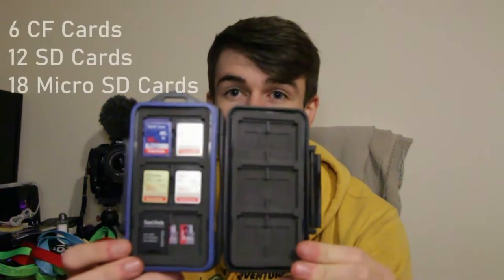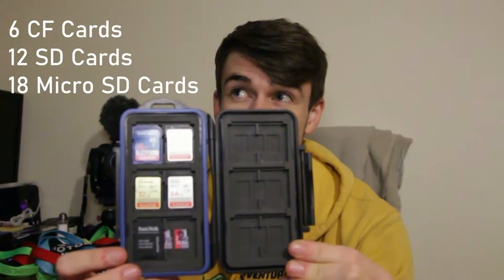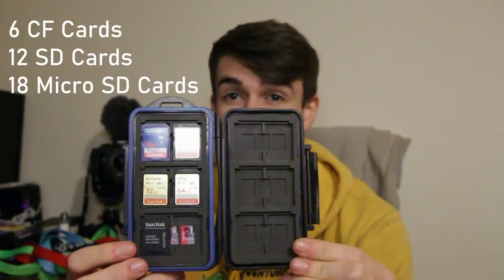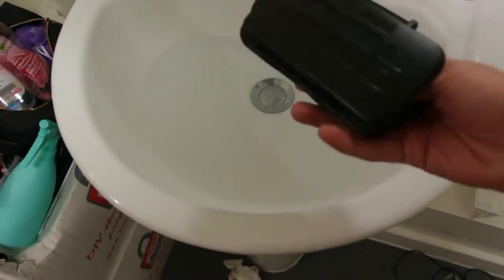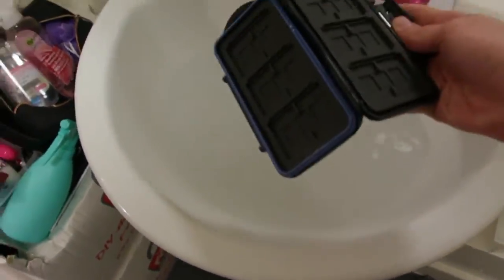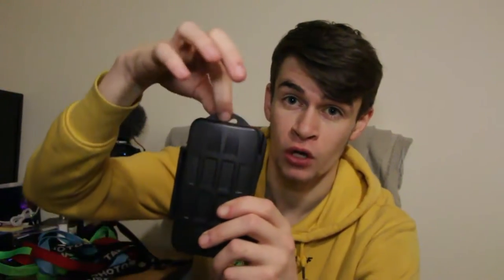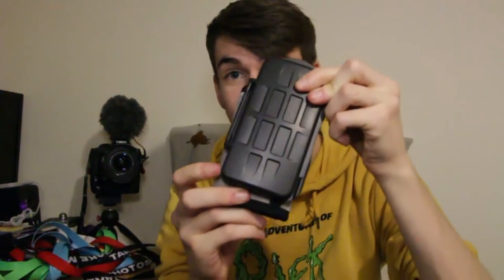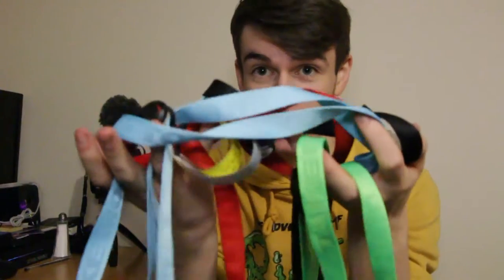Every Photographer NEEDS one of these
Every photographer needs an SD Card Case to keep those VERY important photos and videos safe!

If you haven't got one already, get one from the link below (not sponsored):